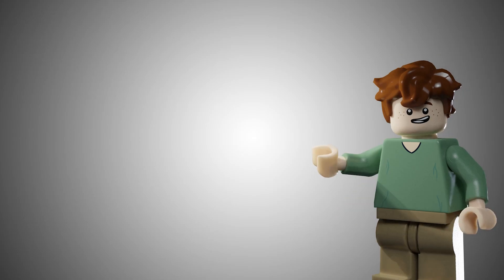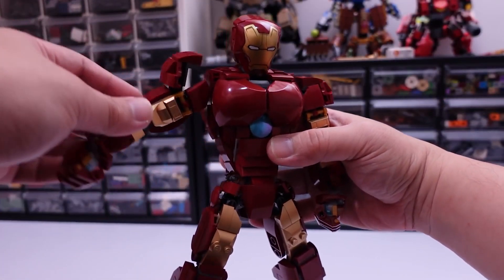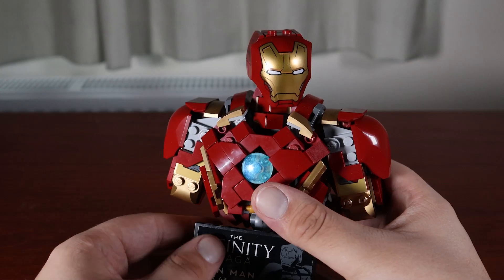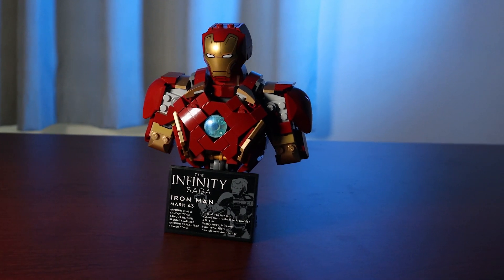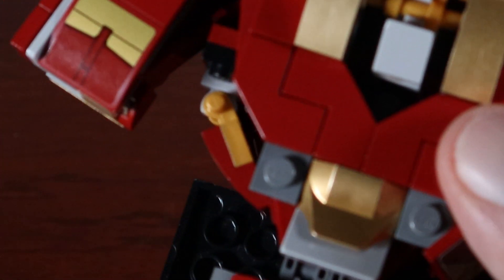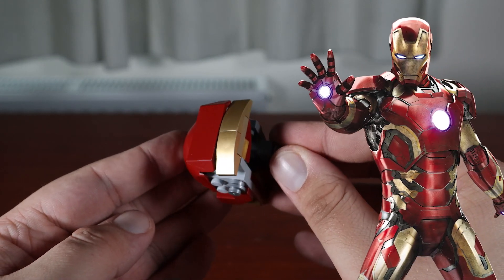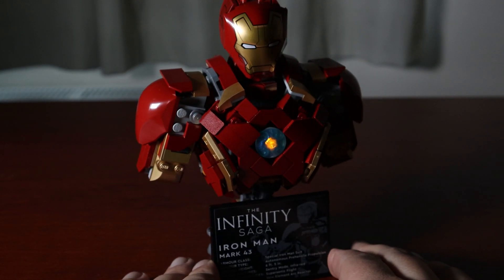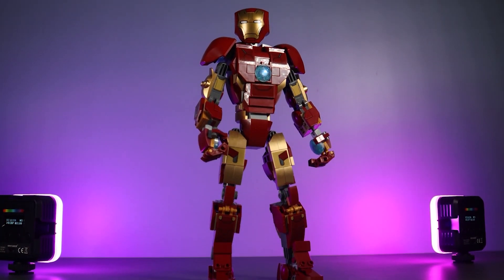LEGO MARVEL Iron Man Alternative Build! | Turning a Terrible Set into a Great One!!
The New LEGO Iron Man Figure is actually pretty good! Marvel's infinity saga still has work to do to become one of the best themes but this doesn't derail anything in my opinion!
Making LEGOS UCS Iron Man Bust | MOC VS Buildable Iron Man!
LEGO Marvel 2021 - Marvel MOC Which one is worth building? are old sets making a comeback?

► Ransom Fern IRON MAN INSTRUCTIONS! Rebrickable